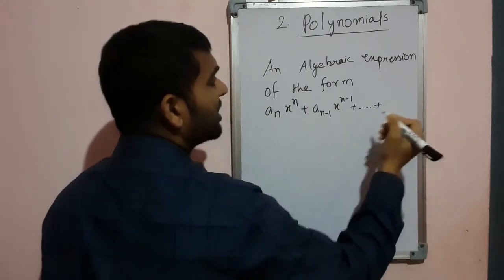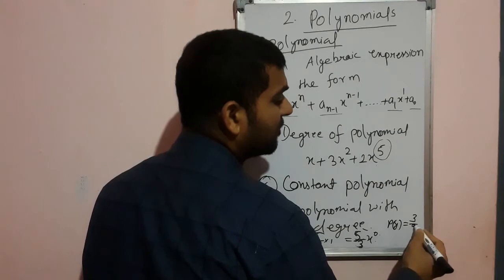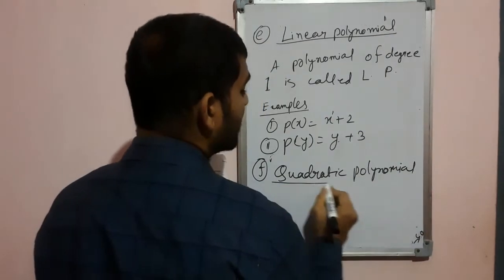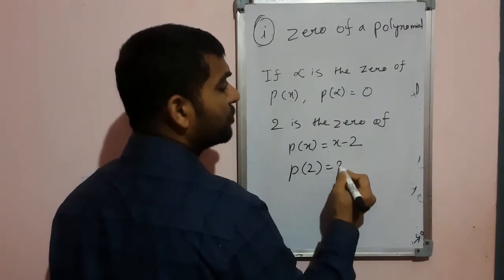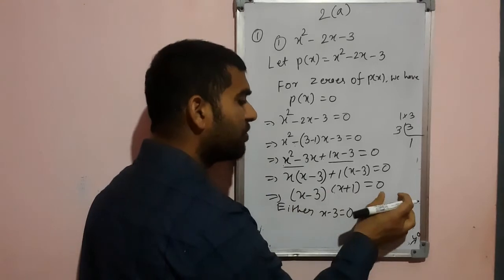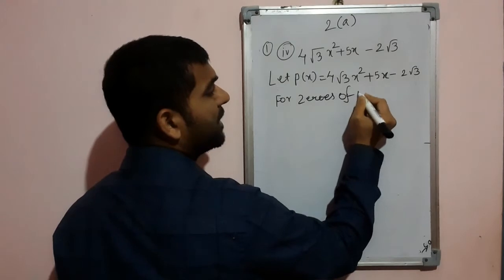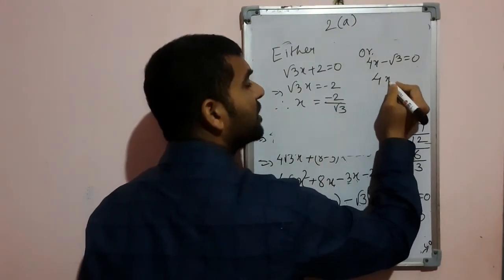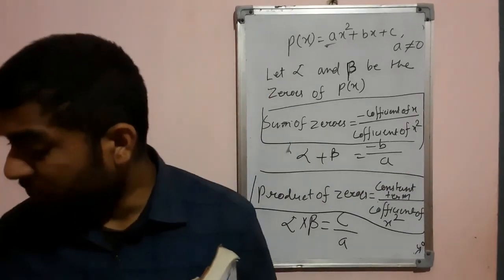Polynomials class 10 MBOSE/CBSE ( Types of Polynomials ) Ex. 2 (a)